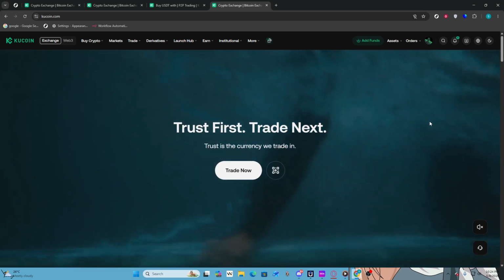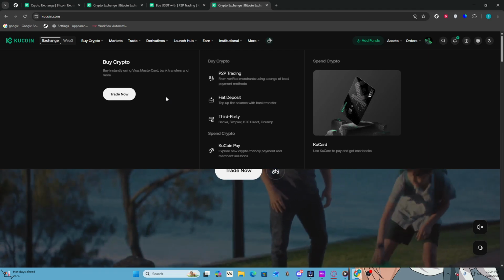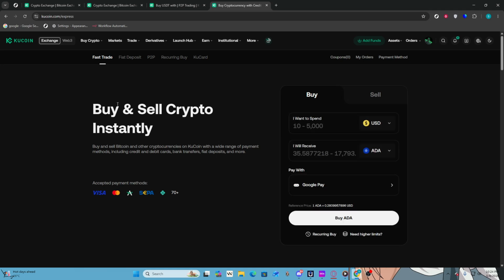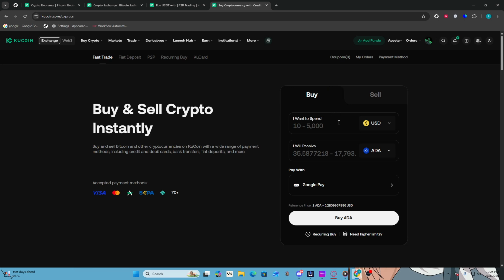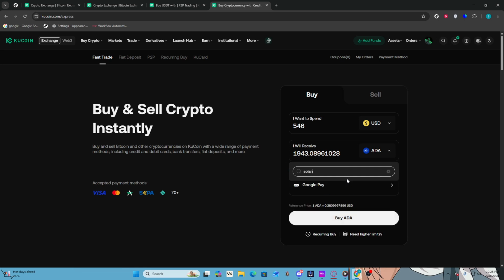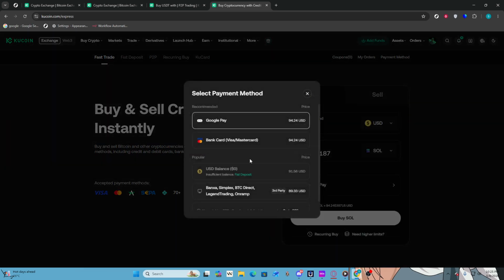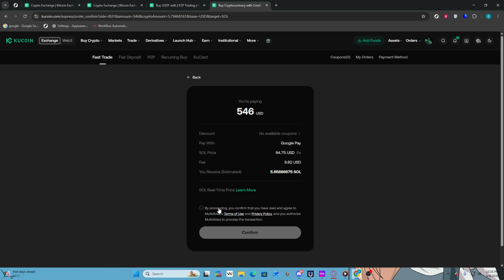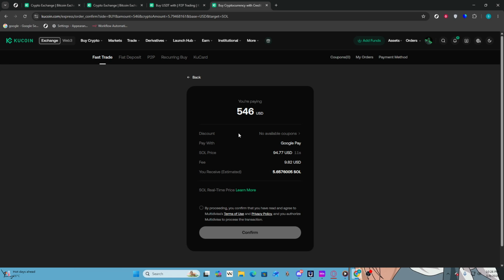2026 How to buy Solana on KuCoin[LATEST GUIDE]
For today's video we cover, How to buy Solana on KuCoin.